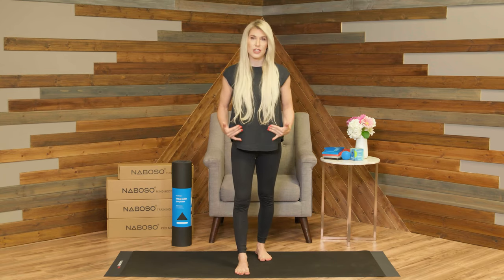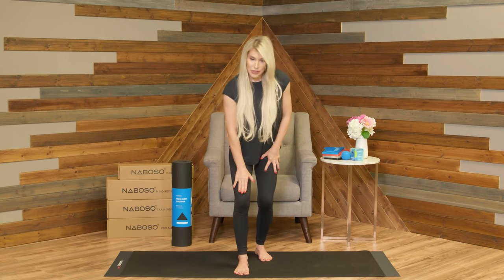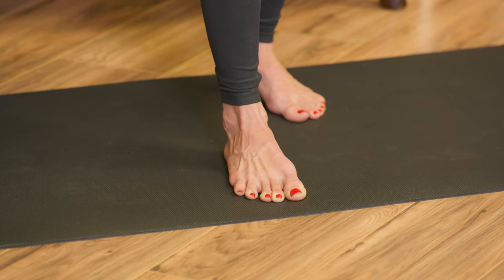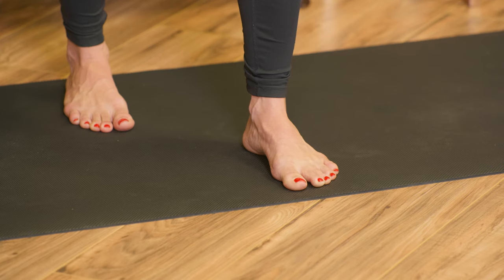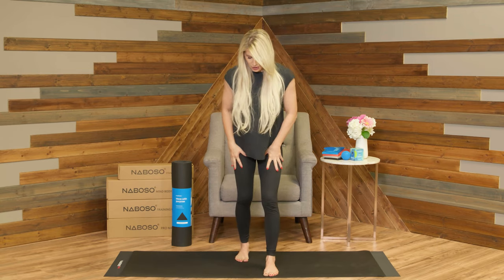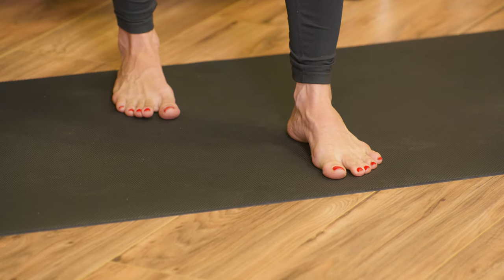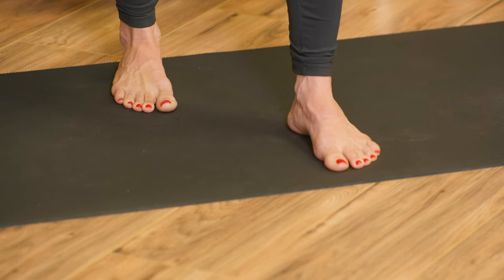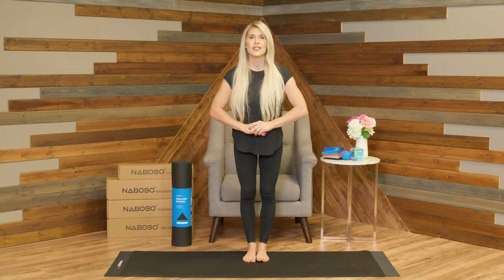Short Foot Activation for Healthy Feet & Movement Longevity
A strong foundation meets healthy feet which are sensory sensitive and are connected to the core.    This short foot exercise is one of the most effective ways to strengthen the feet and build a better base.

Performed on the Naboso Mind Body Mat, we recommend integrating this exercise into any healthy foot program.